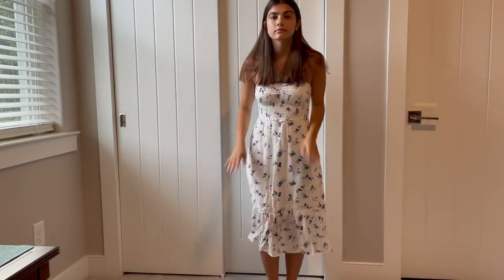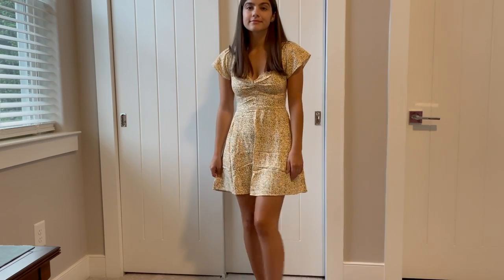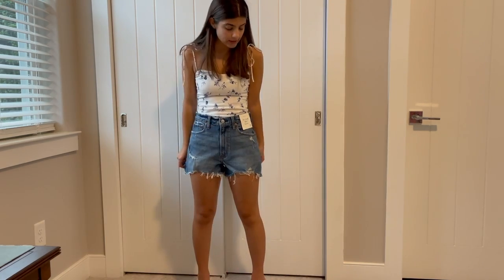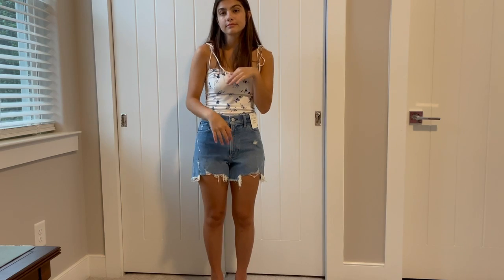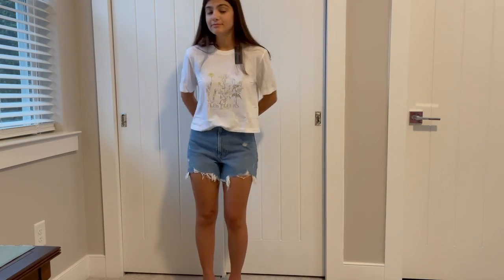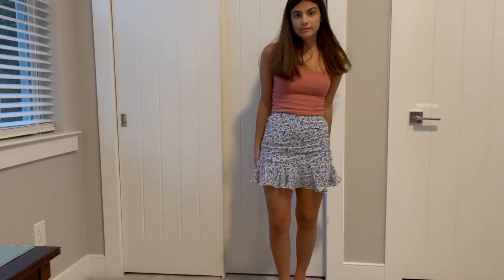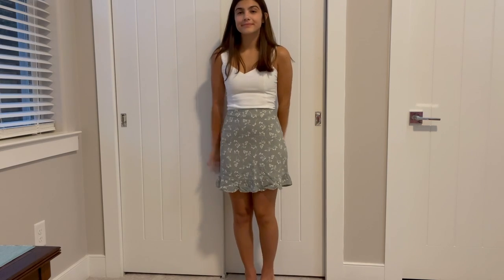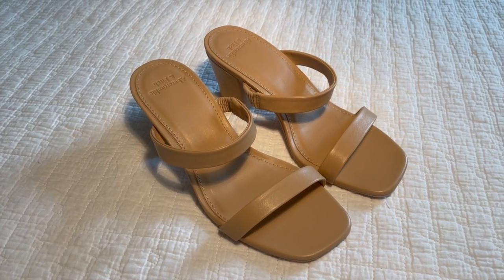ABERCROMBIE & FITCH TRY-ON HAUL | Abercrombie & Fitch Summer 2021 Try-On Haul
Hi, I'm Rowan and I’m kicking things off with an Abercrombie & Fitch haul! All the items I share are linked below. Abercrombie has been a wardrobe staple of mine for years and their summer line is super cute this year. Let me know what you all think of these pieces and any videos ideas you want to see!

Items Mentioned:
Tiered Smocked Midi Dress (xxs p)
Curve Love High Rise 4 Inch Mom Shorts (00/24w)

Measurements for size reference
Height: 4’11”
Waist: 24”